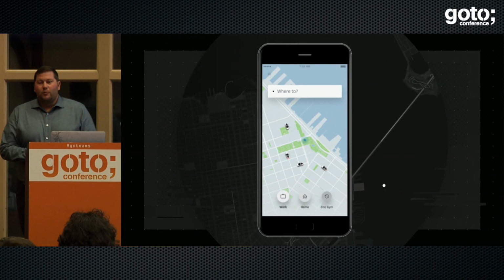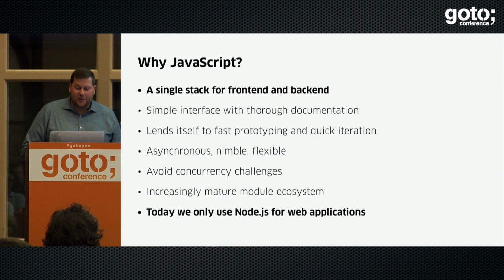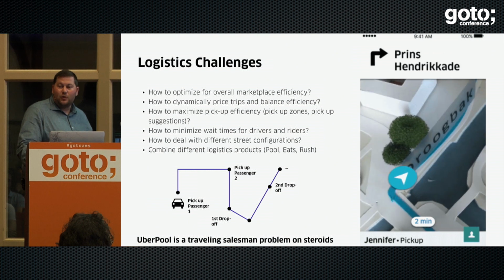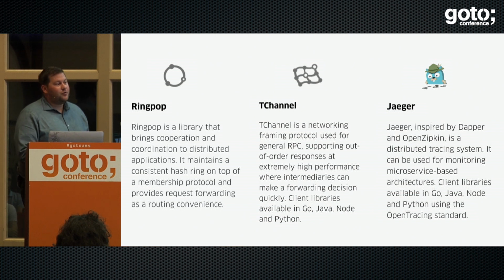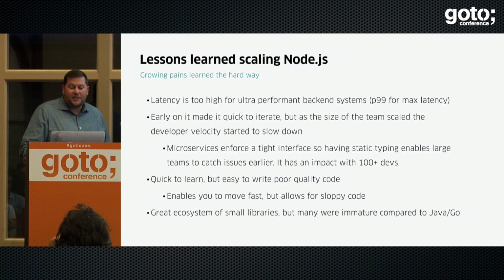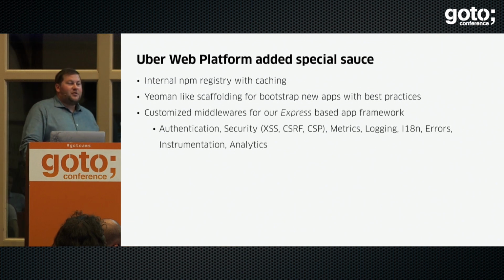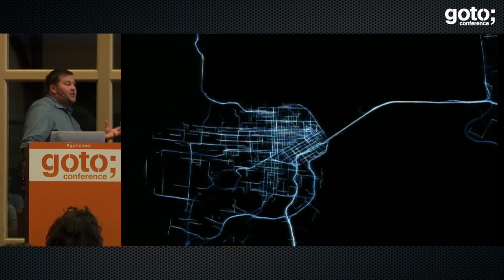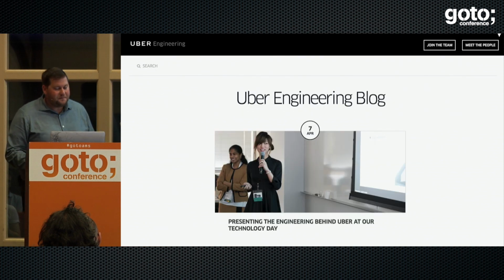JavaScript at Uber • Dustin Whittle • GOTO 2017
Dustin Whittle - Developer Advocate at Uber

ABSTRACT
Join this session for a deep dive on how Uber leverages javascript across its engineering orgs. From building frontend properties [...]